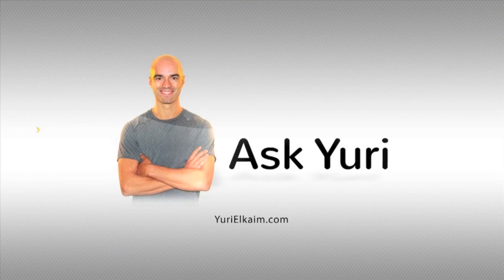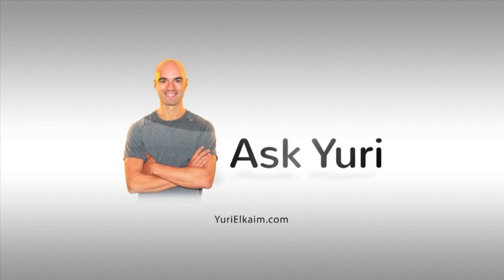Pumpkin Seeds and Phytic Acid - Problem?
Since pumpkin seeds contain some phytic acid does that make them less healthy? Is there a way to reduce their phytic acid content.